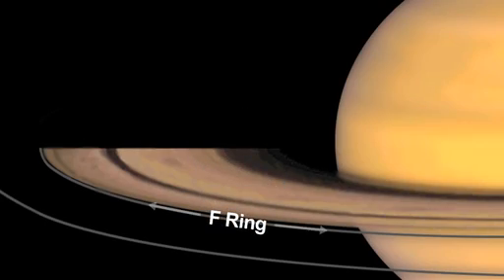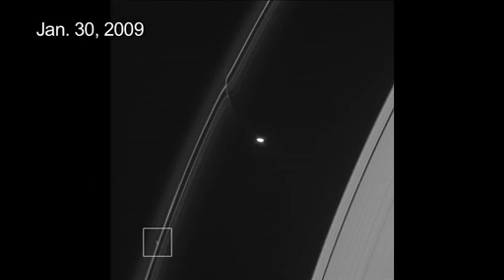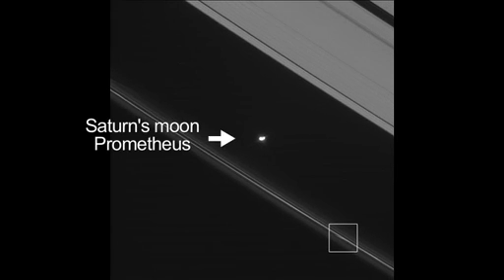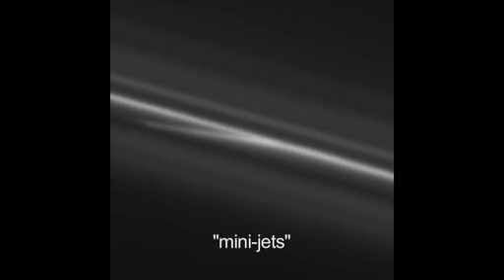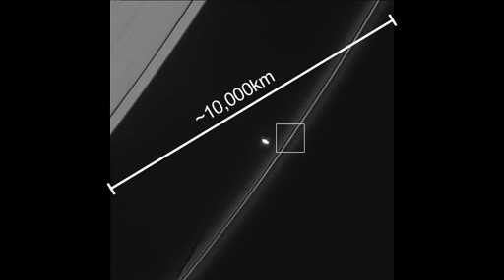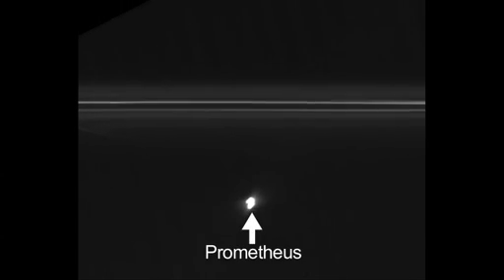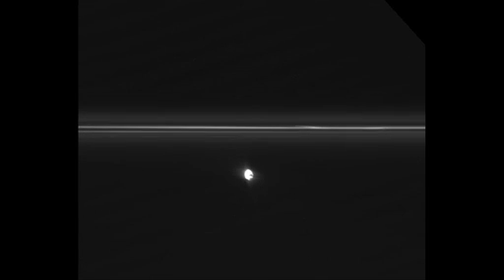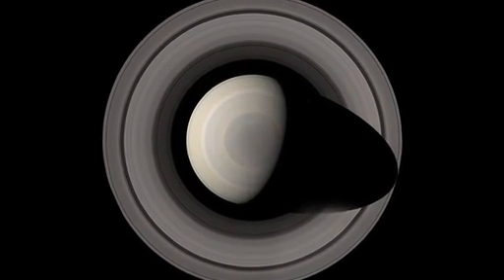Saturn's Weirdest Ring - Saturns merkwürdiger F-Ring - NASA video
Saturn's Weirdest Ring

Images from NASA's Cassini spacecraft have revealed half-mile-sized (kilometer-sized) objects punching through parts of Saturn's F ring, leaving glittering trails behind them. These trails in the rings, which scientists are calling 'mini-jets,' fill in a missing link in our story of the curious behavior of the F ring.

Bilder der NASA-Raumsonde Cassini haben gezeigt, dass kilometergroße Objekte Teile des Saturns F-Ring "durchstanzen" und dadurch glitzernden Spuren hinterlassen ("Mini-Jets")